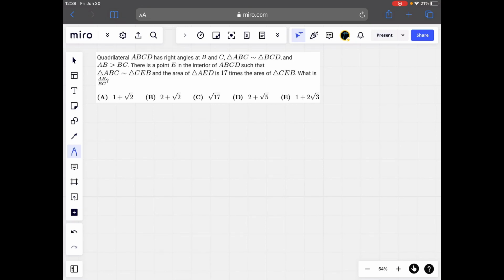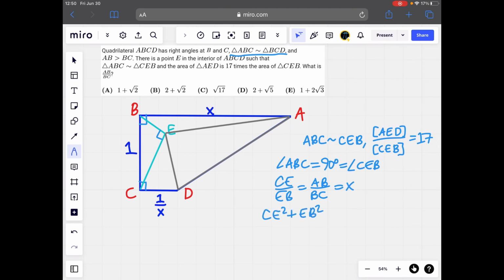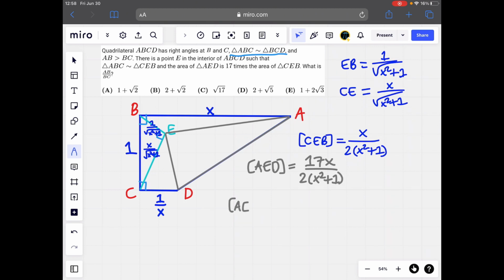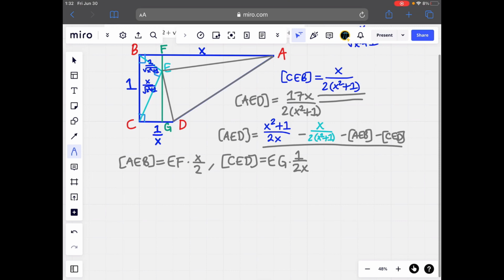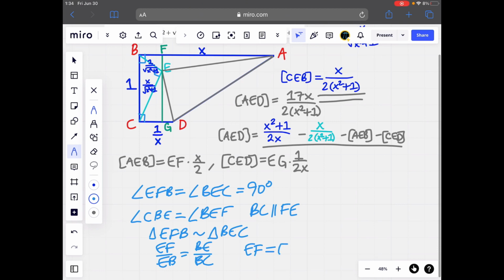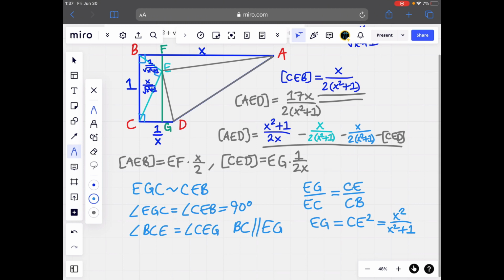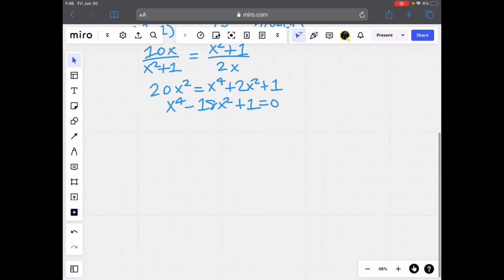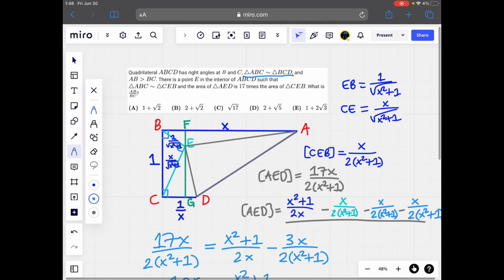2017 AMC 12B Problem 24